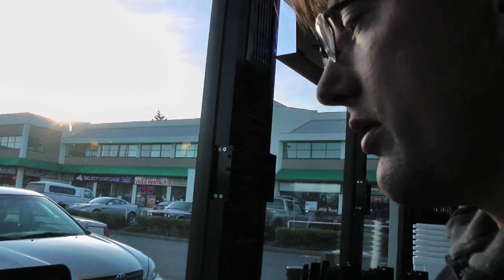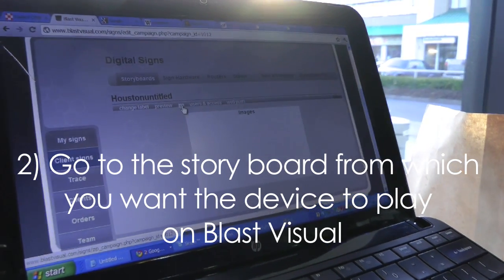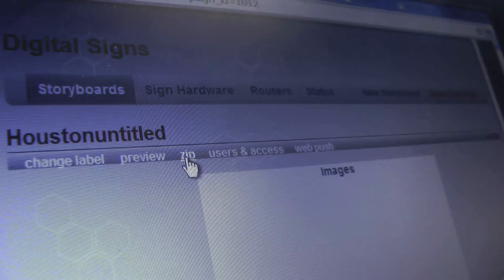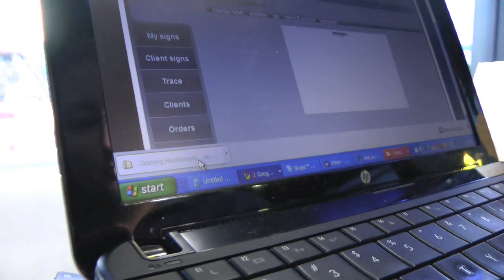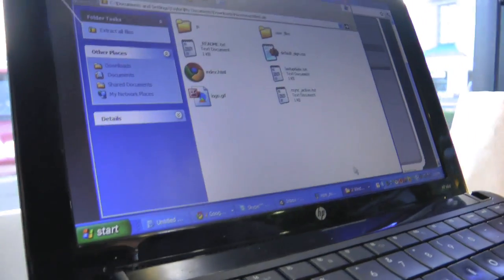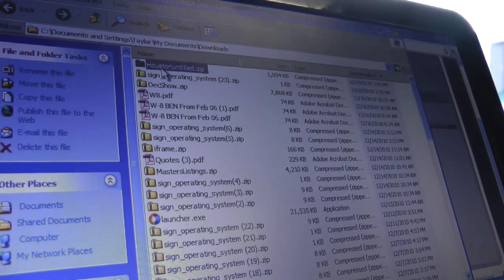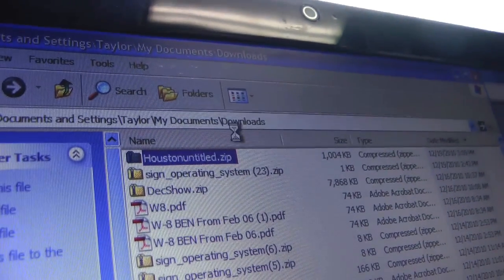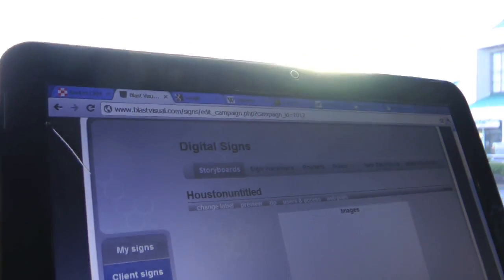ENS Installation Blog-4 Mile Liquor Store-How to Update Content Without Internet Access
ENS Installation Blog.  A detailed description of how to update content on a digital sign box without the box having access to the internet.